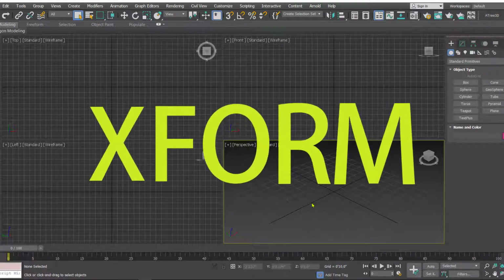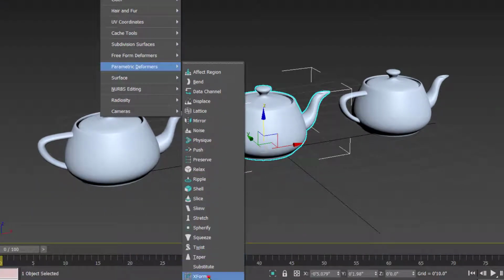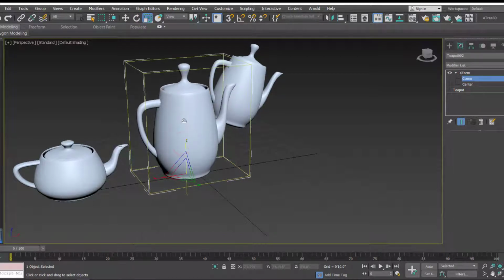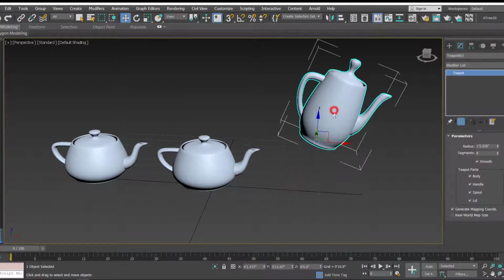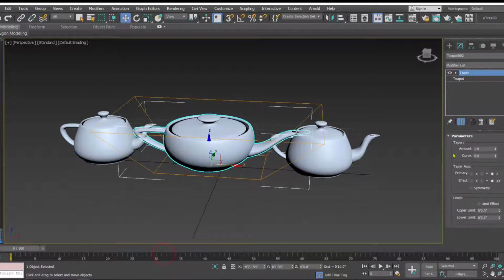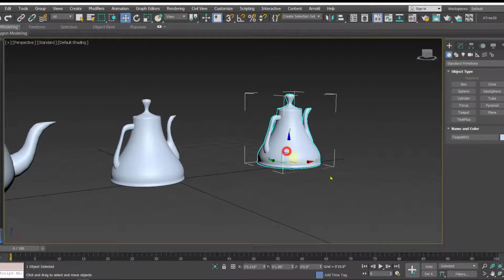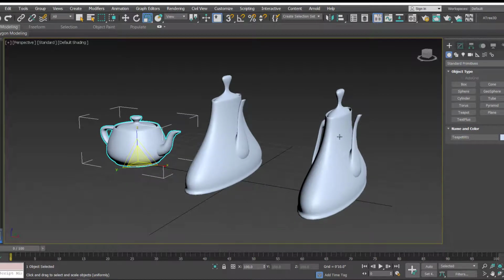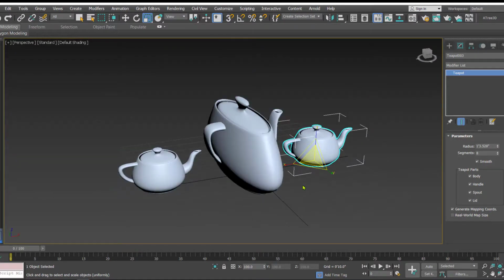XFORM in 3ds max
Quick Learn how to use the XFORM  modifier in 3ds max.
1) Xform modifier
2) Parametric deformers
3) 3ds max